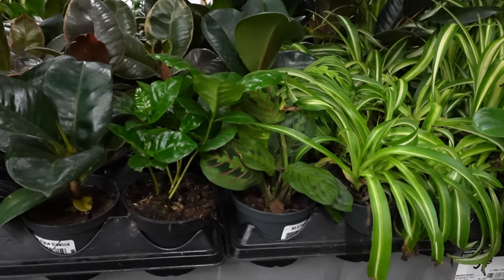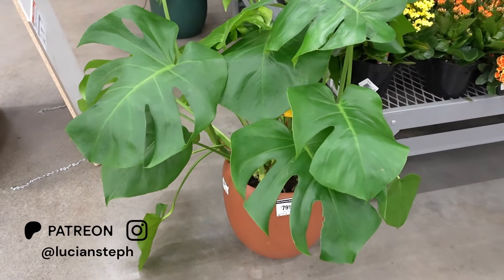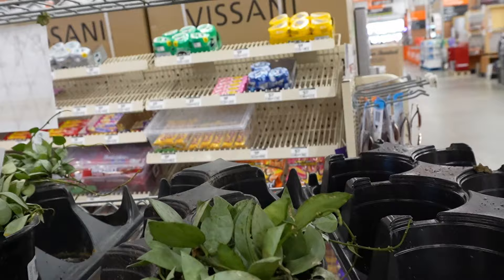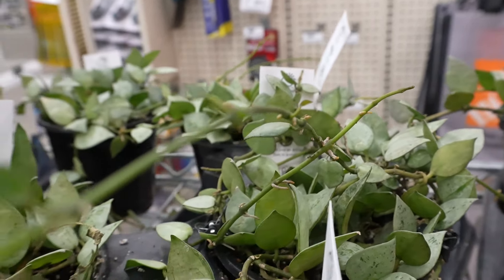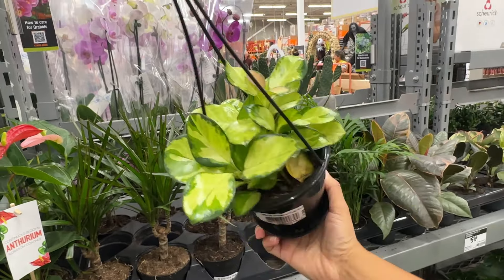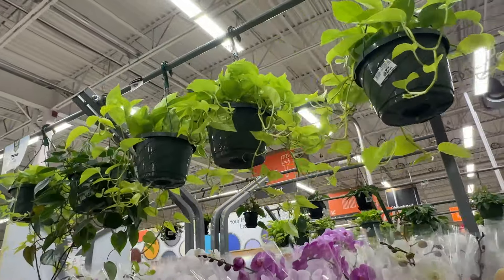$1 Houseplants at Home Depot || Plant Shopping at 2 locations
Location 1: 2920 Argentia Rd, Mississauga, ON L5N 8C5
Location 2: 3035 Wonderland Rd S, London, ON N6L 1R4

🛍️AMAZON LINKS